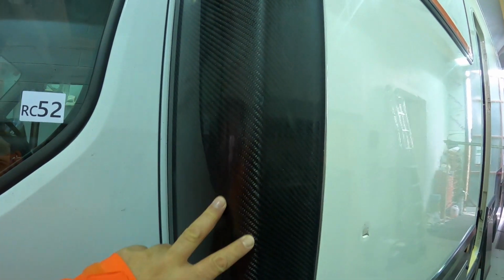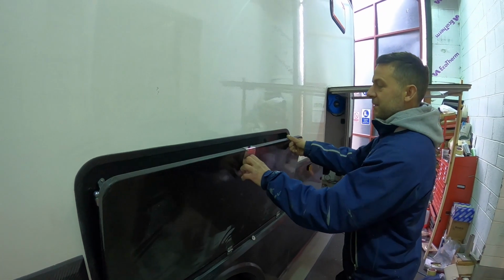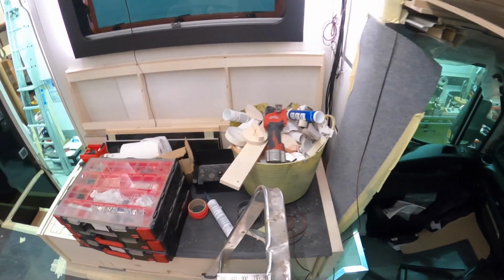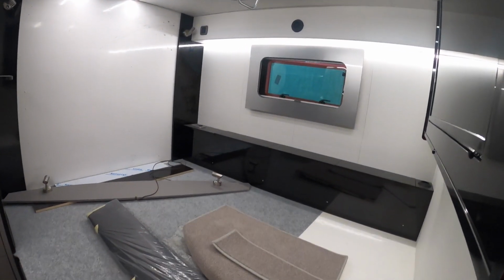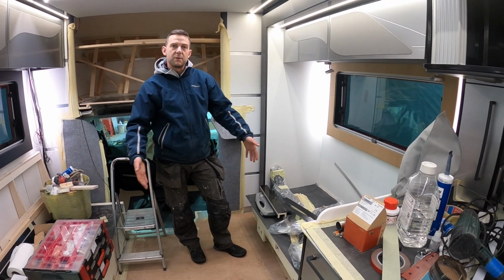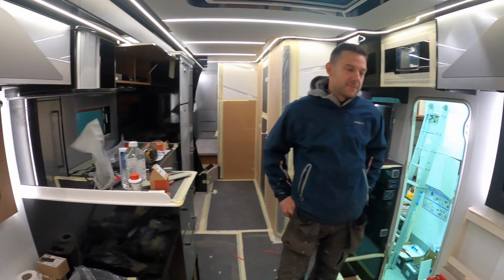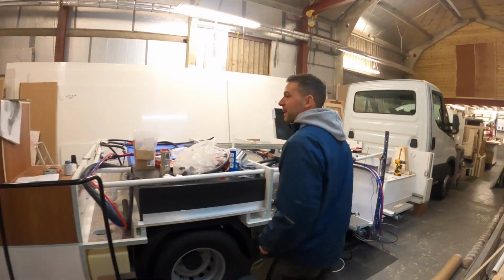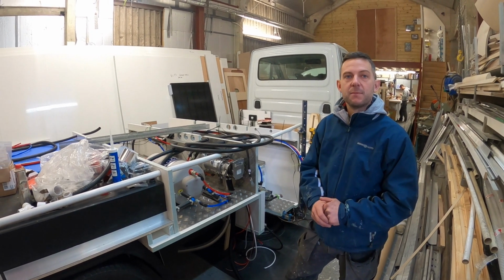£300,000 RC Motorhome In Build Preview - Carbon spec RC9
A quick visit to RC Motorhomes to check out the latest projects currently in build.